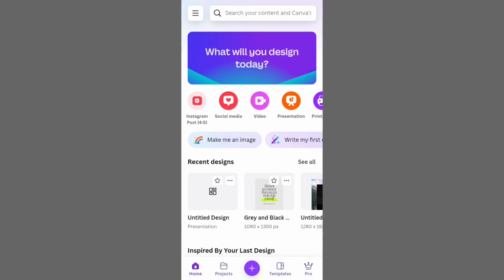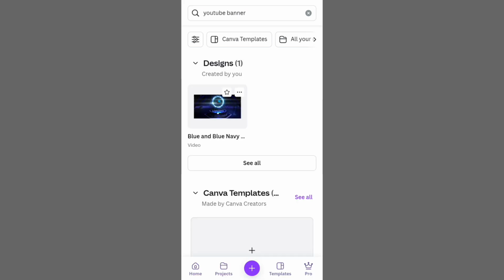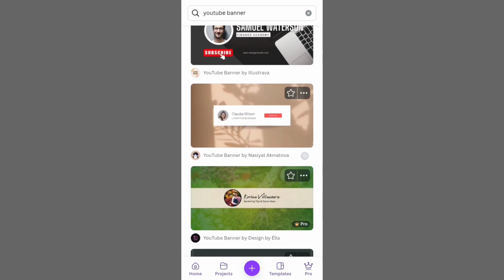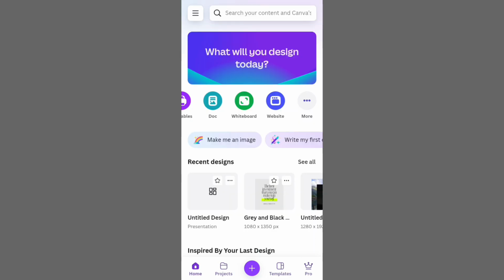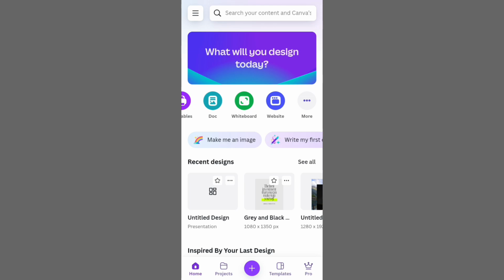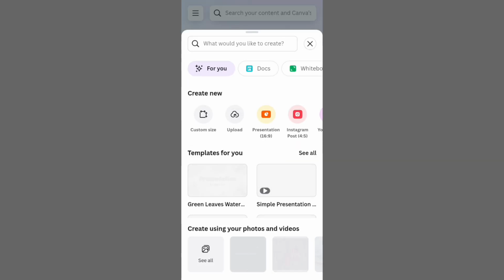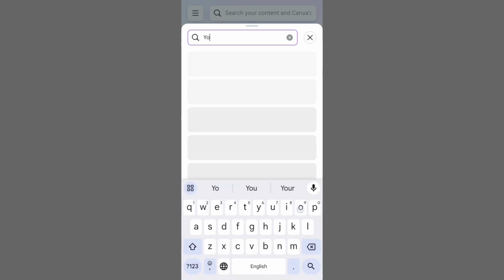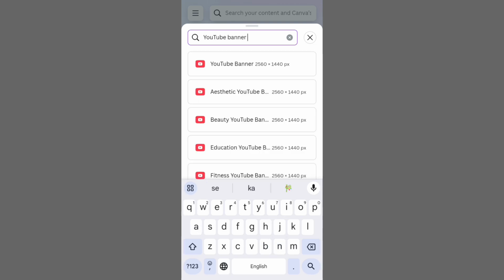How to Make a YouTube Banner in Canva (Just Minutes)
In this video, learn how to create a professional YouTube banner in Canva. We cover everything from choosing the right dimensions to adding text, images, and branding elements. Follow this step-by-step guide to design an eye-catching banner that fits perfectly on all devices. Whether you're a beginner or experienced creator, this tutorial will help you make a stunning YouTube channel banner easily.